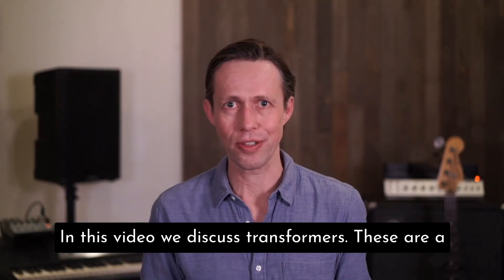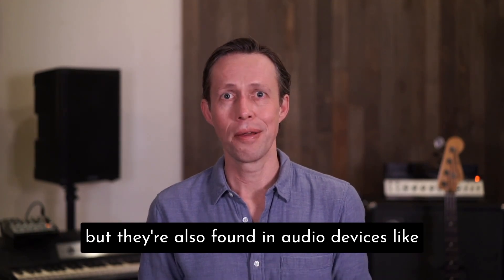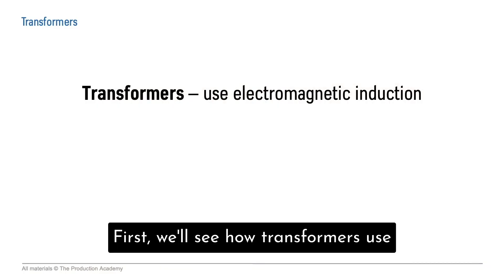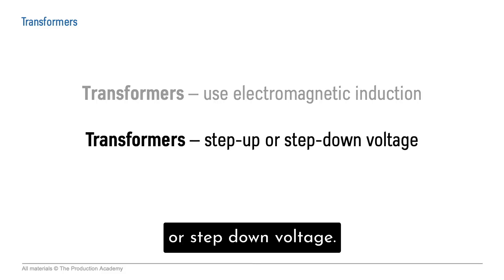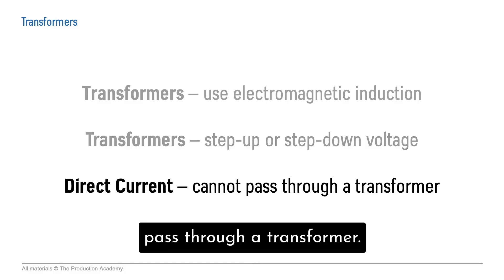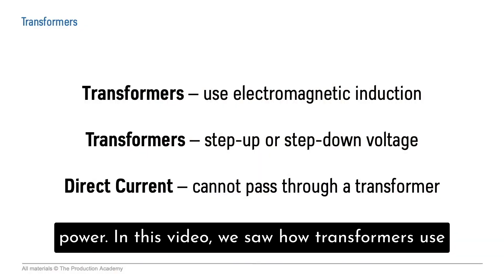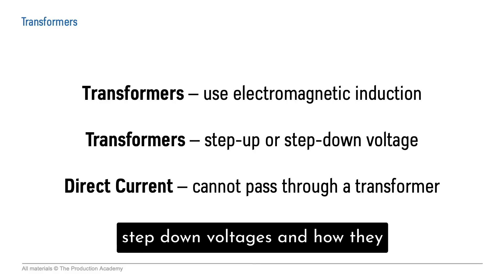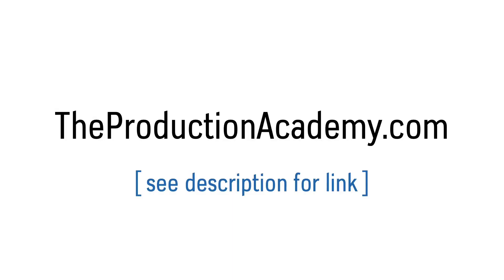Show Power — Transformers in Live Music Production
Transformers play a big role in live music production.

Not only do we use them throughout our audio systems, they also play a big role in electrical distribution.

In this video we cover three major points:

1. Electromagnetic Induction
2. Step-up and step-down voltage
3. Direct current with transformers

This is just one of the videos from our Show Power course. Use the link above to see the full curriculum!

Produce great live sound at any venue.